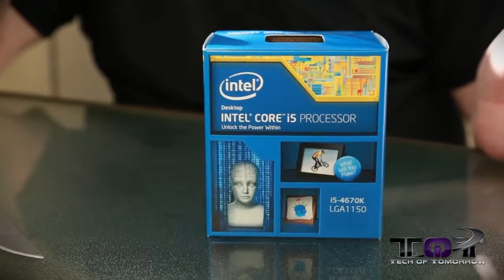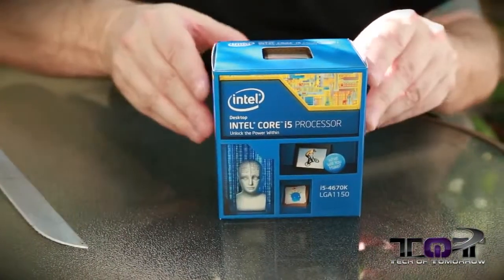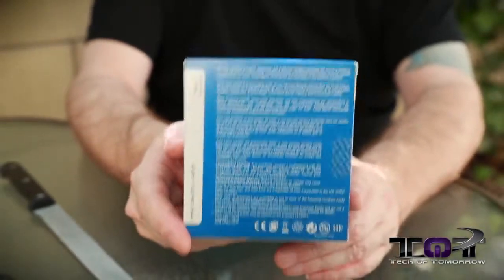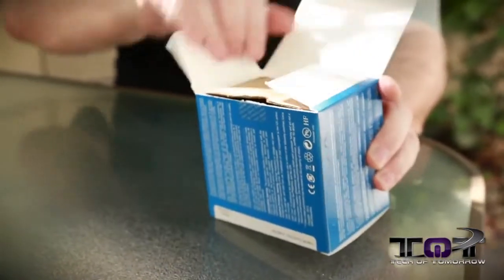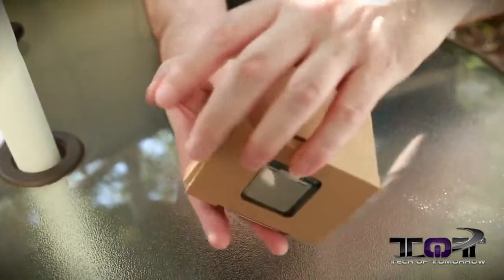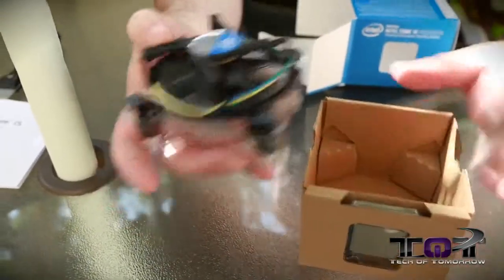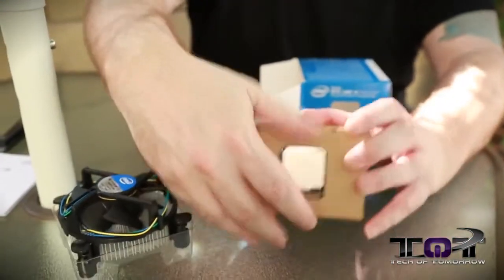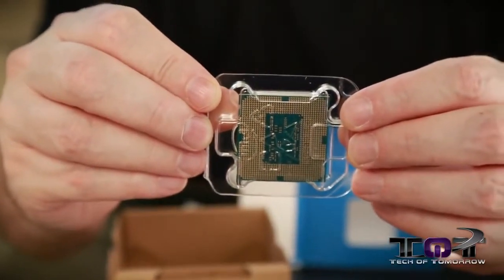Intel i5 4670K 34GHz Quad Core Haswell CPU Unboxing!